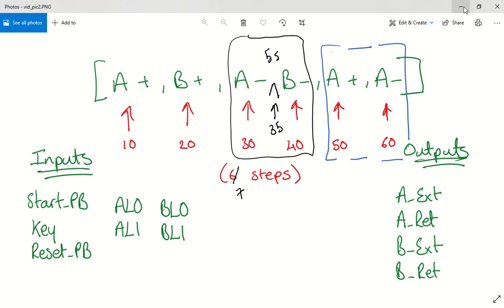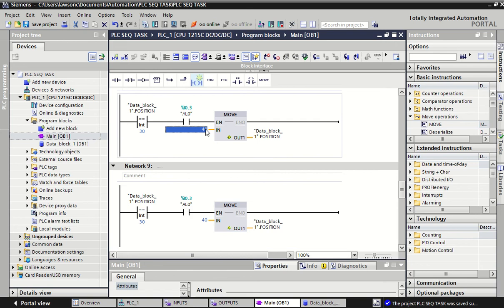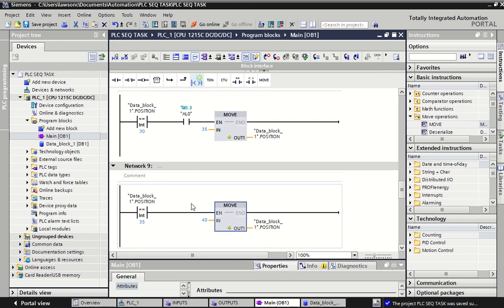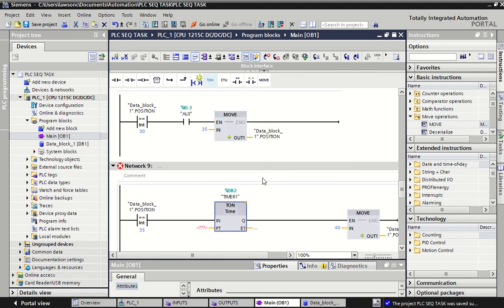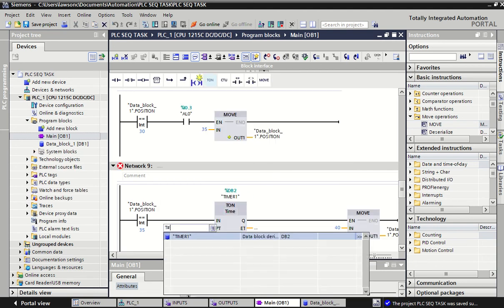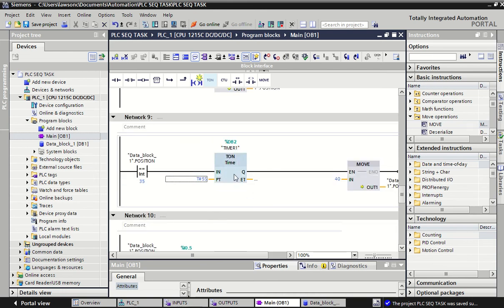SIEMENS - PLC Sequence ElectroPneumatics Basic vid4